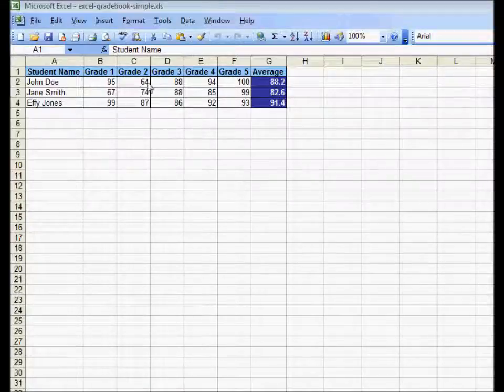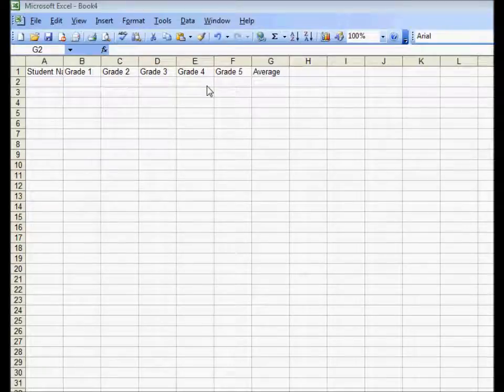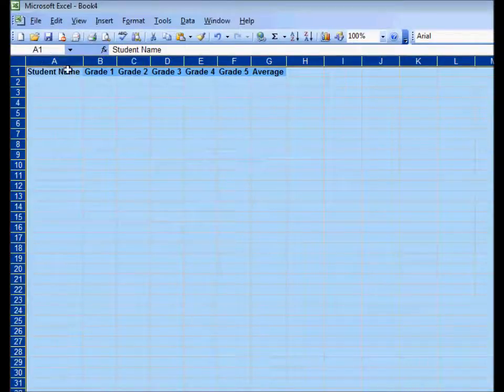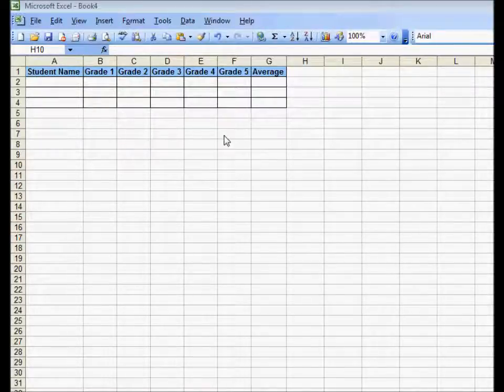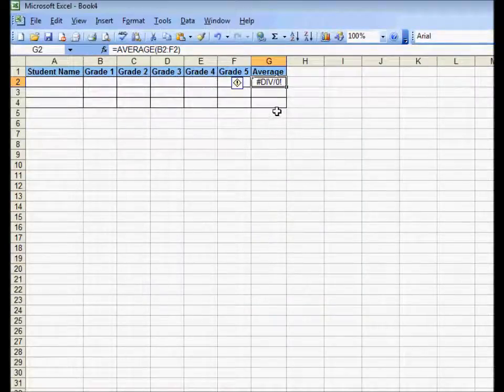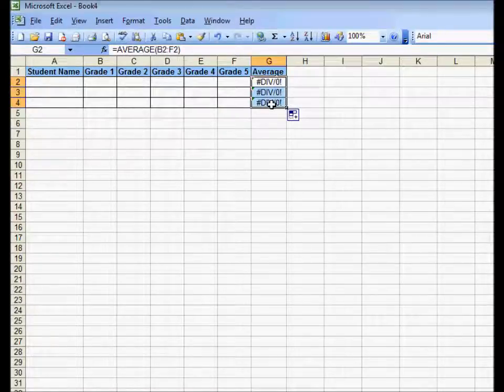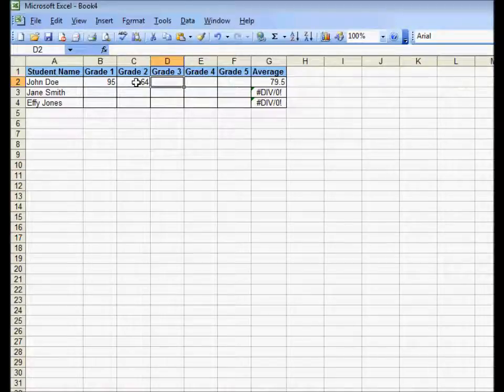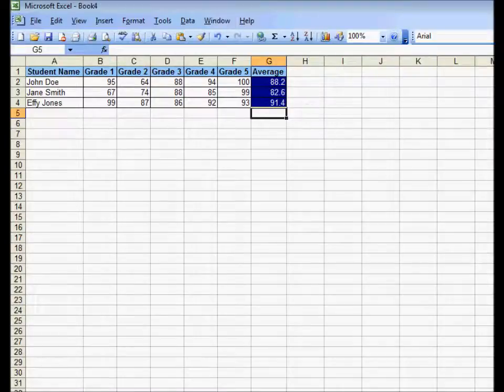How to Create a Simple Gradebook in Excel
How to Create a Simple Gradebook using Microsoft Excel